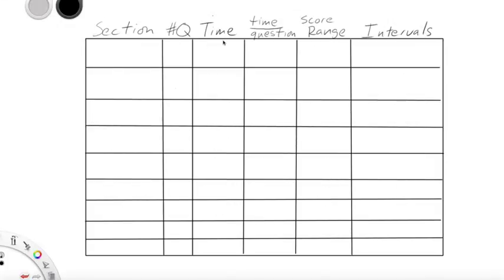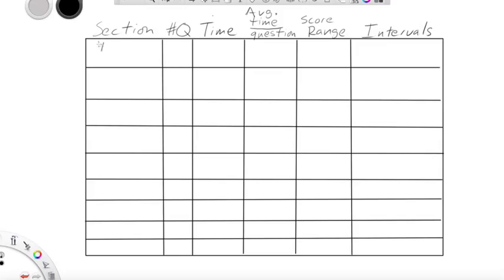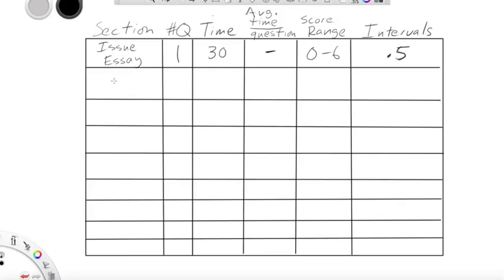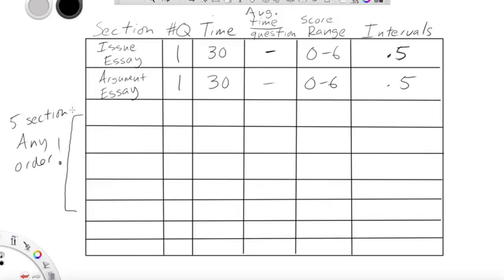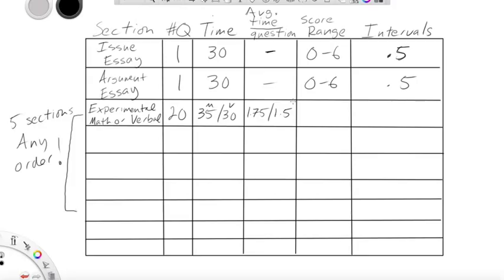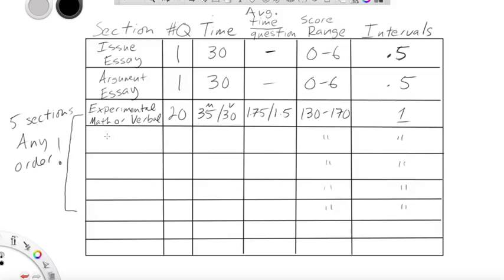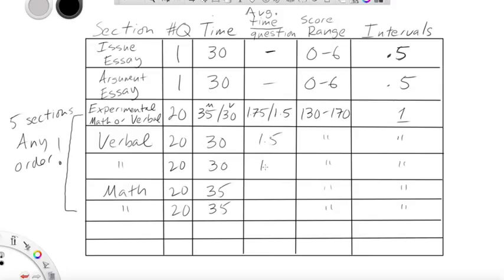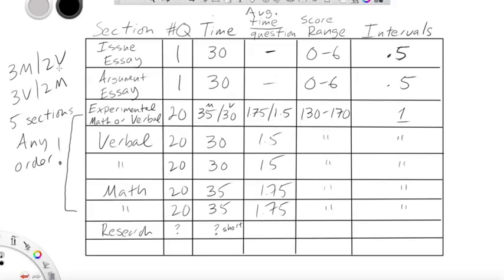Revised GRE Test Structure Overview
Expert tutor Brian McElroy gives an overview of the Revised GRE Test Structure.